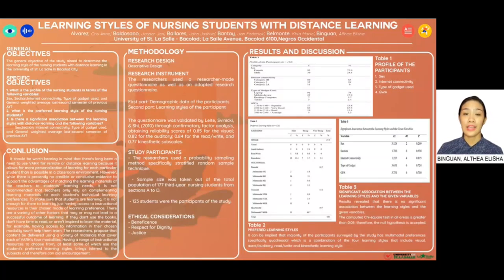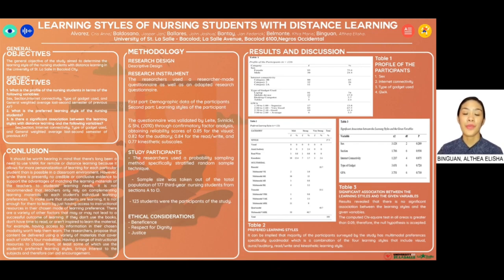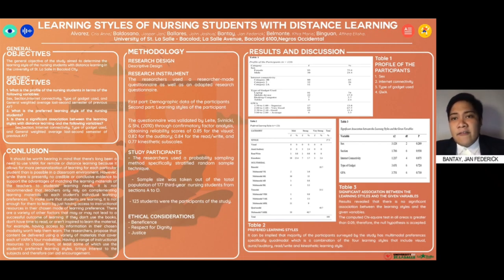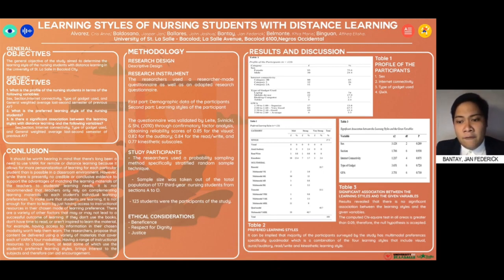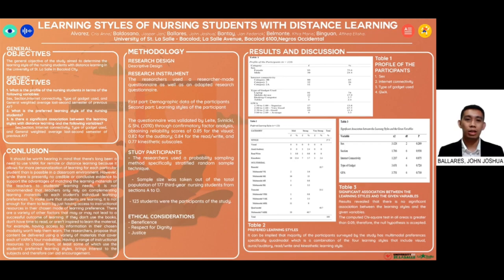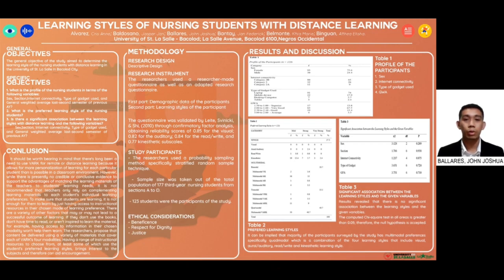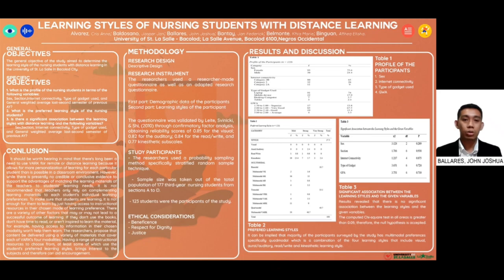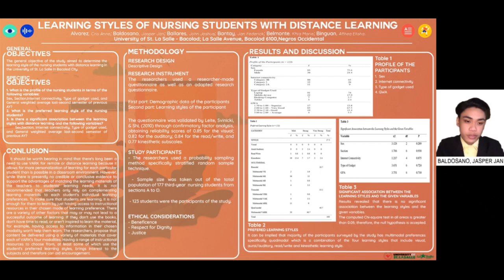USLS CON NRes 2 Poster Entry no. 20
USLS Virtual Research Poster

Title: LEARNING STYLES OF NURSING STUDENTS  WITH DISTANCE LEARNING

Authors:

Alvarez, Cris Anne
Baldosano, Jasper Jan
Ballares, John Joshua
Bantay, Jan Federick
Belmonte, Khia Marie,
Binguan, Althea Elisha